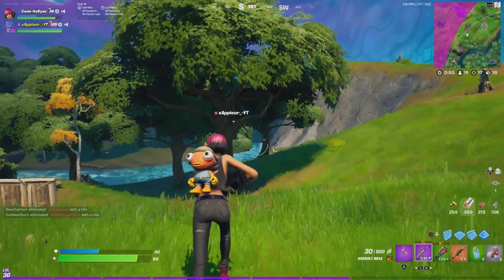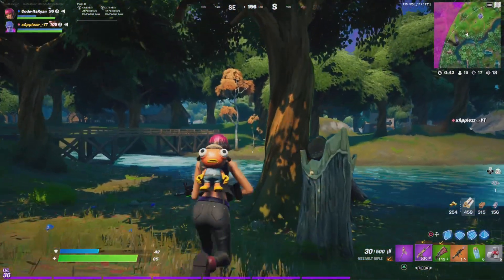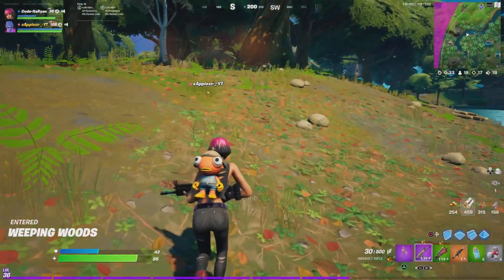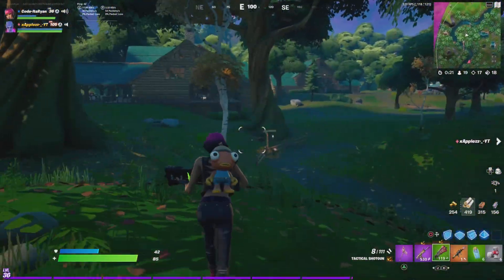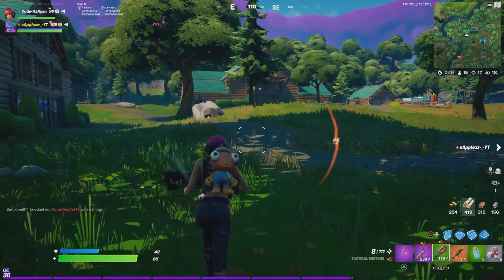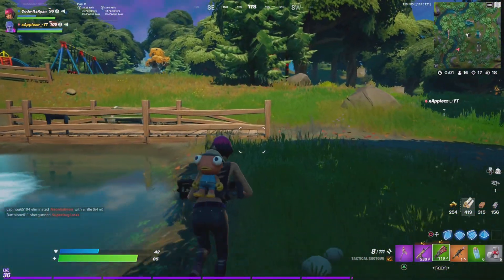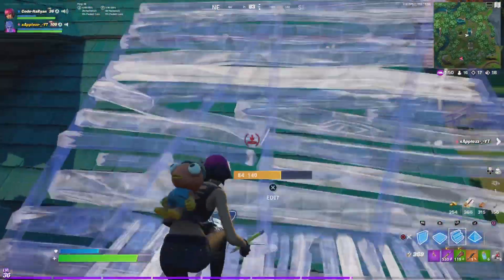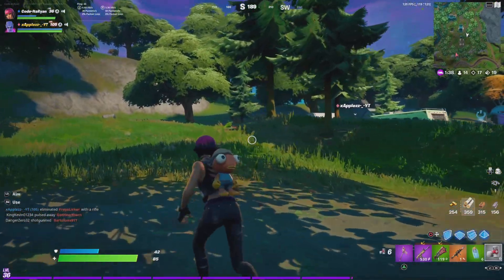How To Get O2 EASY LIFE CHALLENGES in Fortnite Battle Royale | How To Complete!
HOW TO COMPLETE O2 CHALLENGES IN FORTNITE!

What's up guys, in this video I show how to complete all o2 challenges in Fortnite Battle Royale. This video shows you how to do all Fortnite O2 Quests and works in 2021 on the PS4, PS5, Xbox Series X, Xbox One, PC, Nintendo Switch & Mobile Devices (iOS + Android) for Chapter 2 Season 7. Enjoy the New Chapter 2 Season 7 Rewards & Items! I unlocked Fortnite O2 Quests Rewards in Fortnite.

Fortnite "Easy Life" Creative EVENT! Details, Music Pack FREE Reward

Fortnite O2 Creative Event LIVE event details! Claim your FREE Reward! Easy Life event Fortnite

FORTNITE "EASY LIFE" LIVE EVENT SHOW! | Full-on Interactive Experience! The First of its kind in Creative From my Knowledge. I can't wait to see what will happen during this. This is in Creative not the Battle Royale Island so don't get it mixed with the Summer Event.

The Venue: At The O2 Island in Creative, you can find mini-games, rides, and other attractions. To get there, players can enter a portal in the Welcome Hub or enter the Creative Island code 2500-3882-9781.

How to Unlock Ufos & Aliens Lobby Music Pack in Fortnite Chapter 2 Season 7 - Attend the Easy Life at The O2 Experience in Creative

easy life Performs: Starting at 3:30 PM ET on June 24, 2021, a portal will open up at The O2 Island, leading to a show by breakout band easy life. You’ll also be able to access the show via the “EASY LIFE AT THE O2” playlist tile or a featured portal in the Welcome Hub.